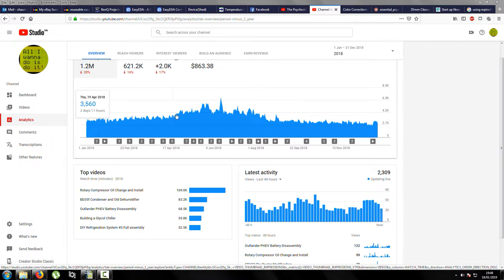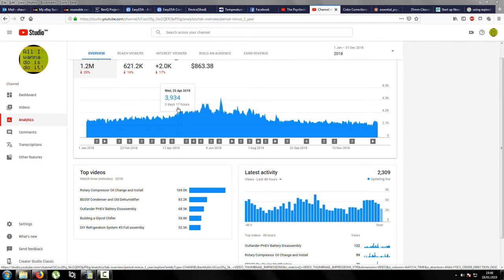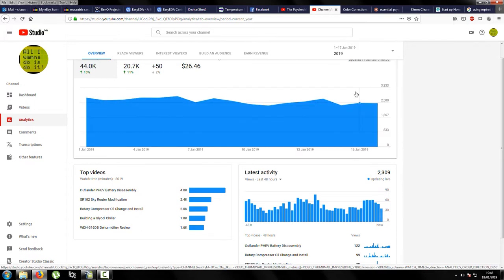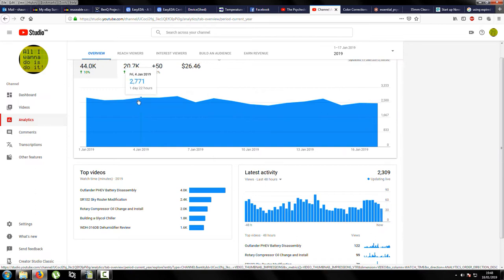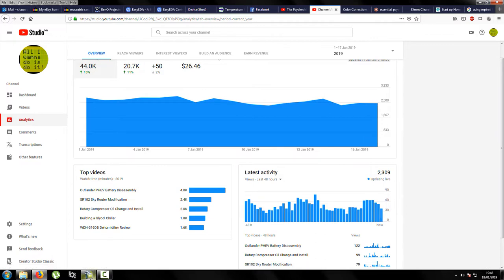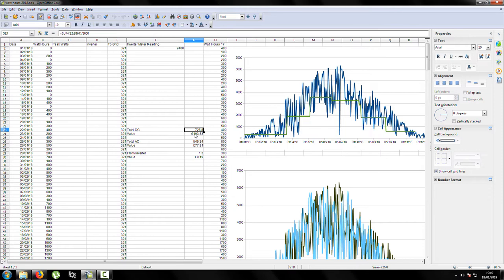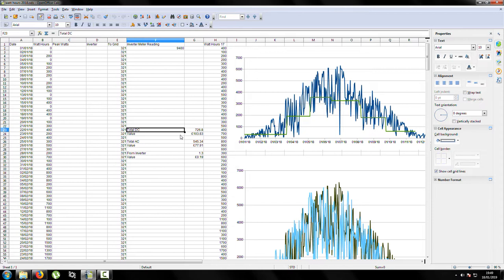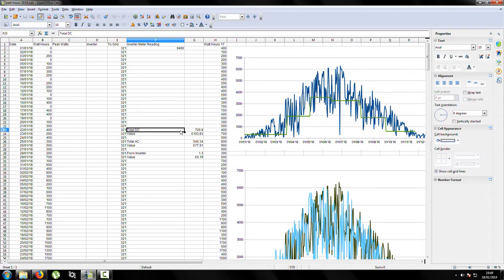Late end of year review and 2019 plans